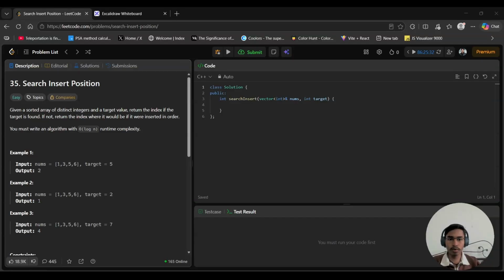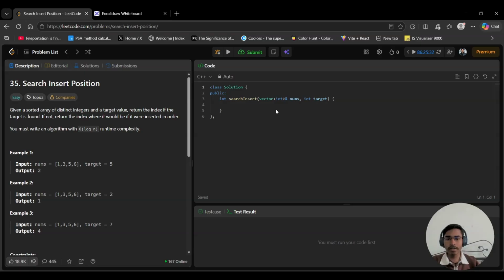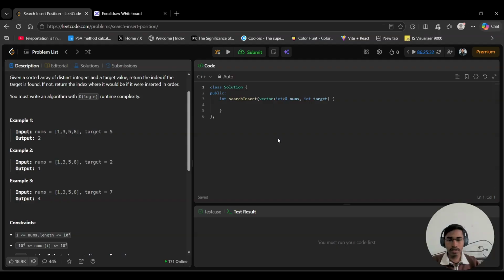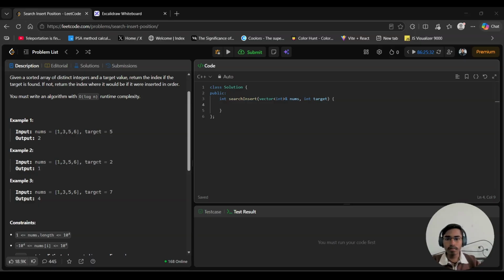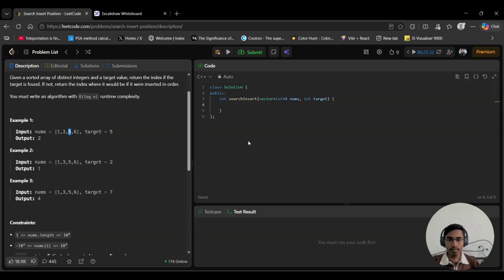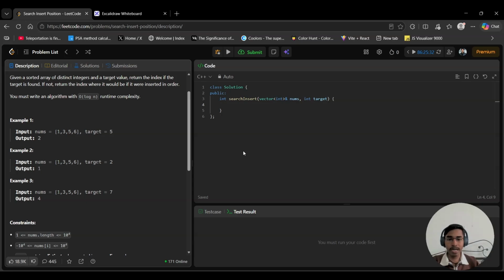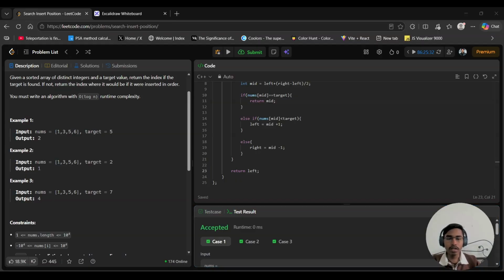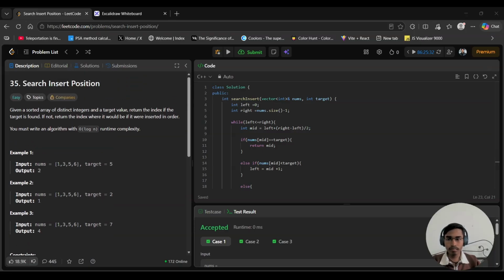LeetCode 35 - Search Insert Position | Binary Search | Easy C++ Solution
In this video, we solve LeetCode #35 - Search Insert Position using both the brute force and optimal Binary Search approaches.

🔥 What you'll learn:
✅ Problem Explanation
✅ Brute Force Approach
✅ Binary Search (Optimal)

This is a classic Binary Search problem that is frequently asked in coding interviews and helps build a strong foundation for advanced searching techniques.

📌 Problem: LeetCode 35 - Search Insert Position

⏱ Complexity:
• Brute Force: O(n) Time, O(1) Space
• Binary Search: O(log n) Time, O(1) Space